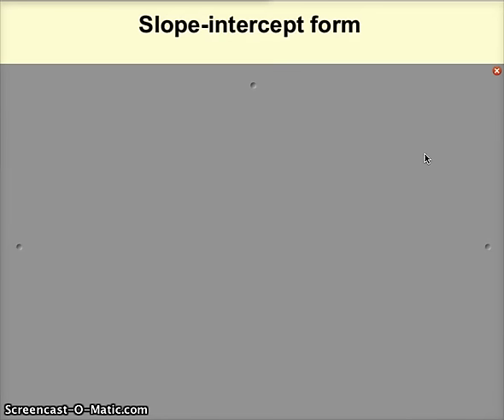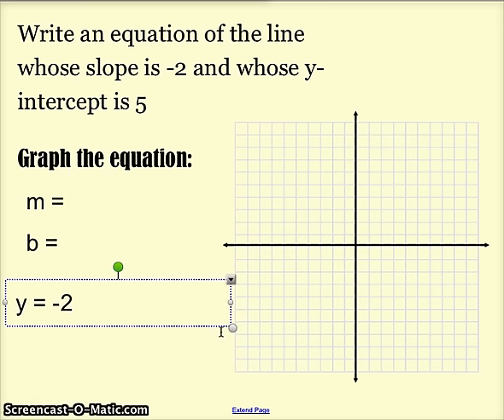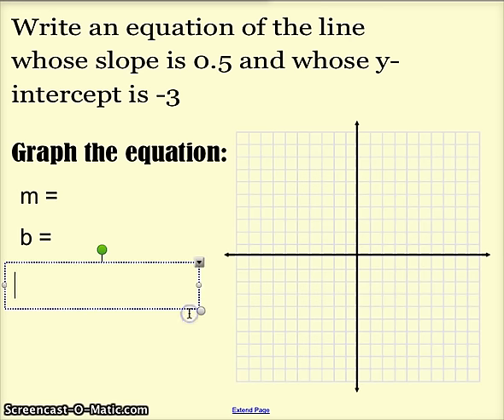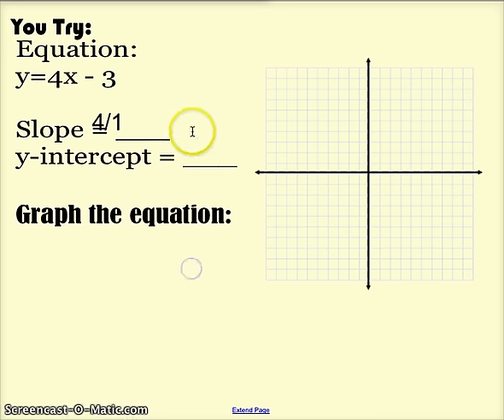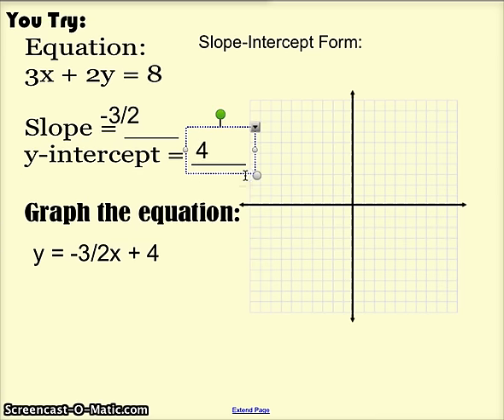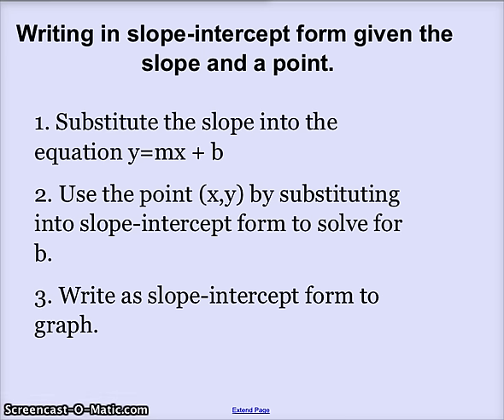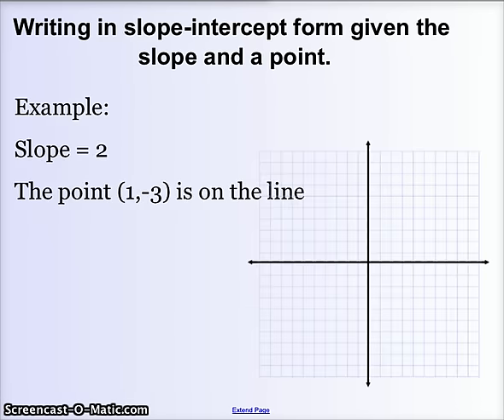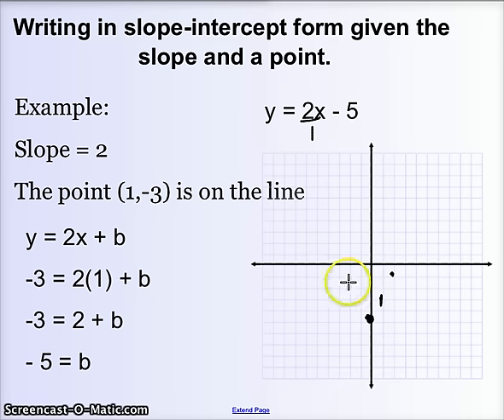Slope Intercept Form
Mrs. Bhalla's Algebra 1 class graphs linear functions by writing equations in slope-intercept form in lesson 4.6.